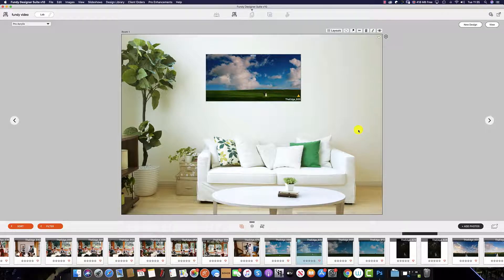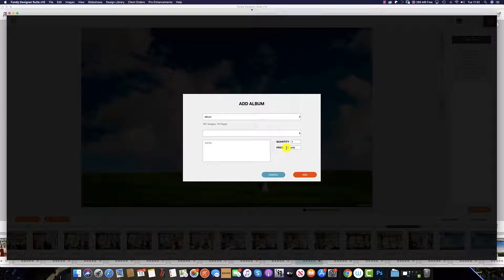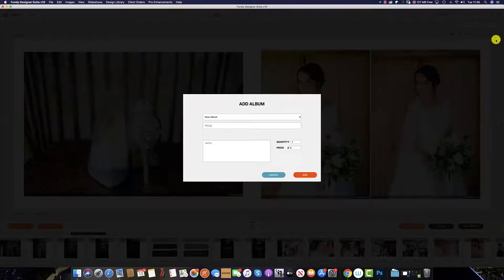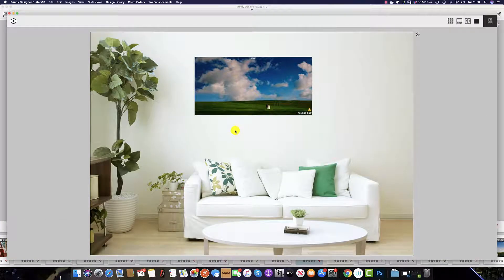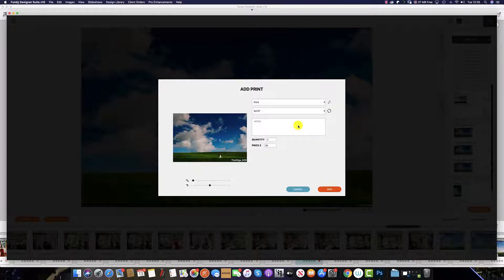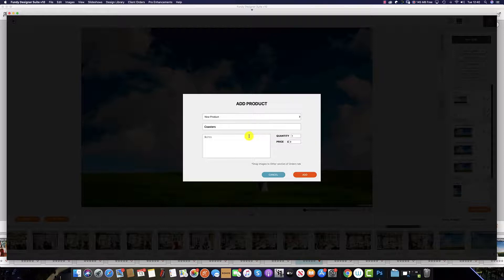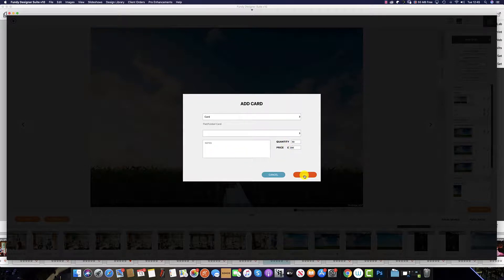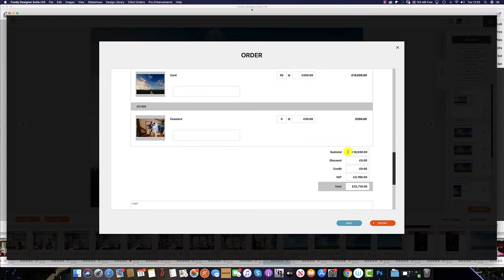How to Create a Client Order in Fundy Designer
How to Create and Use the client order (IPS Software) in Fundy Designer.